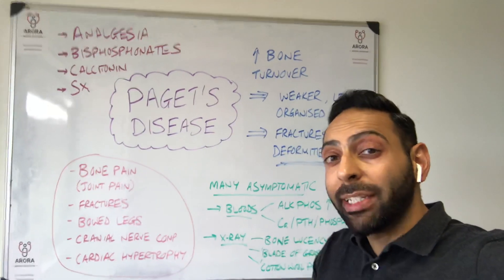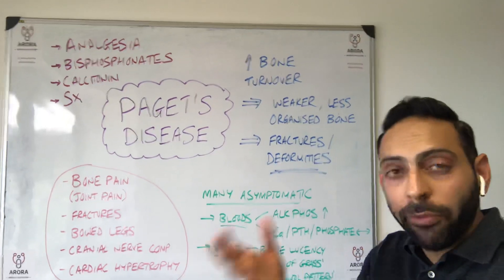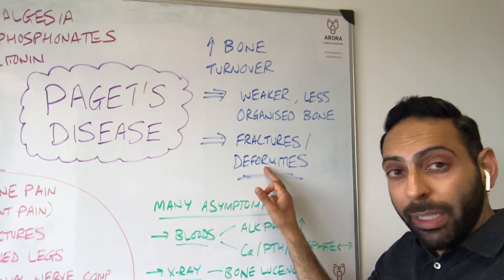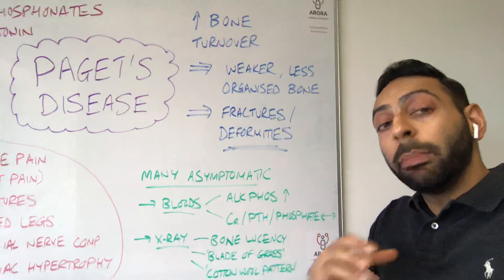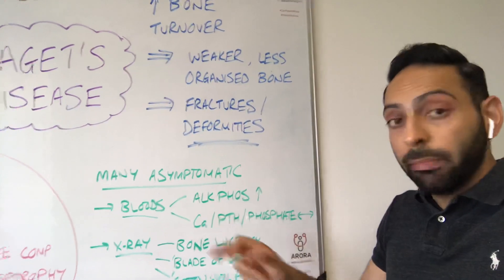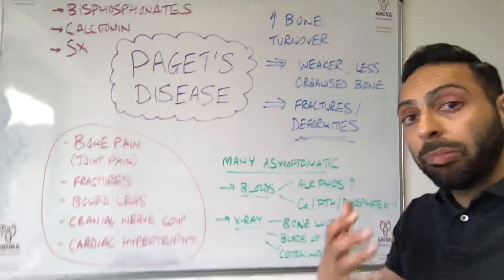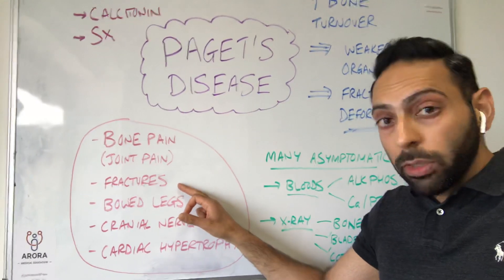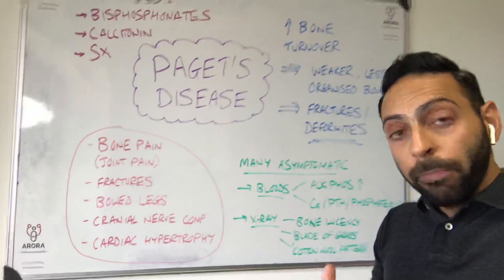Paget’s Disease of Bone: Key points in 105 seconds!